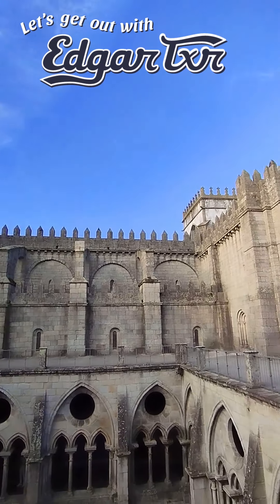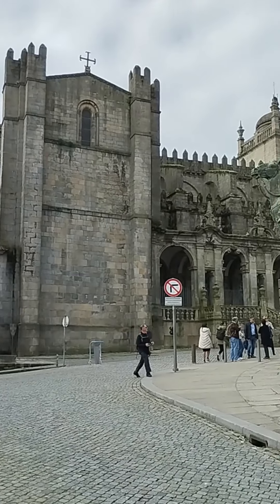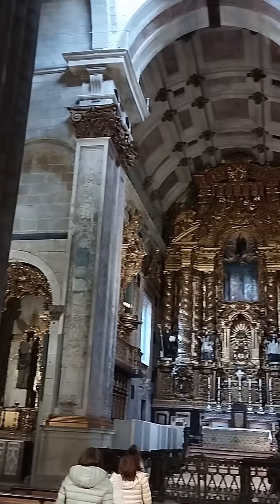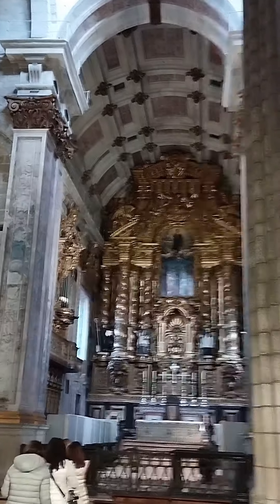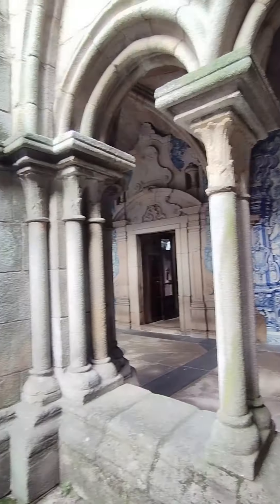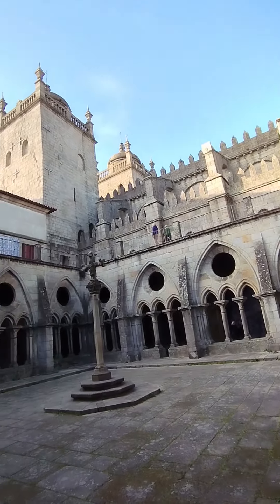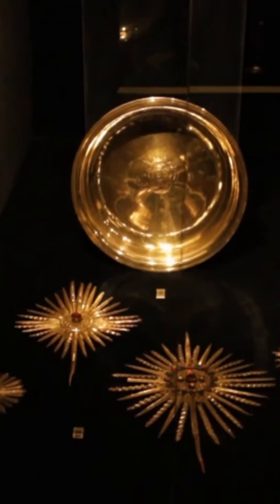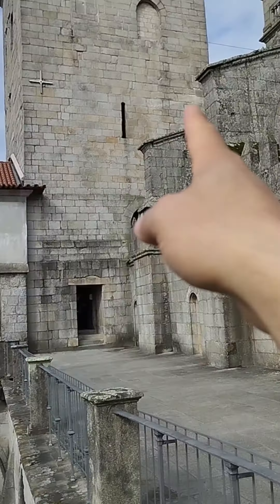Porto Sé Cathedral in a nutshell